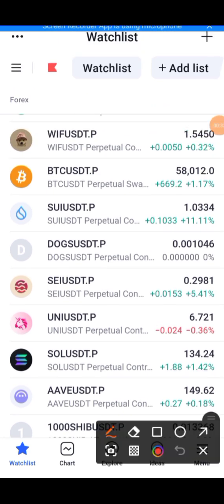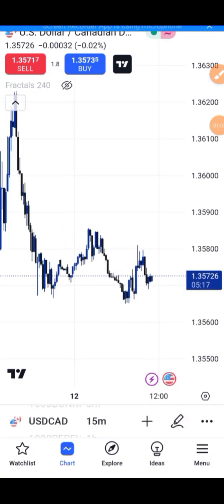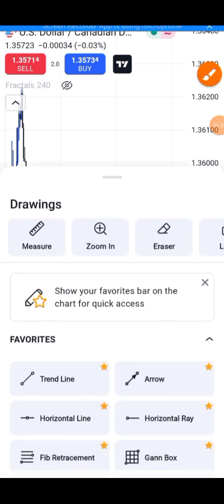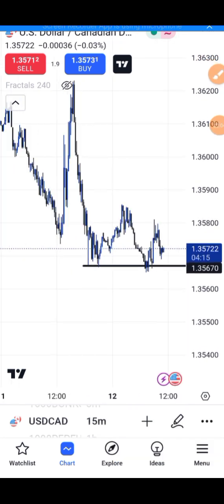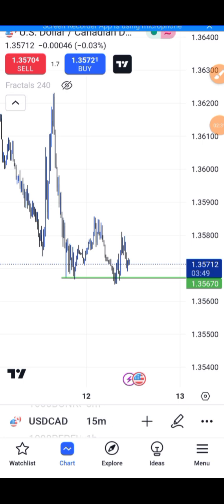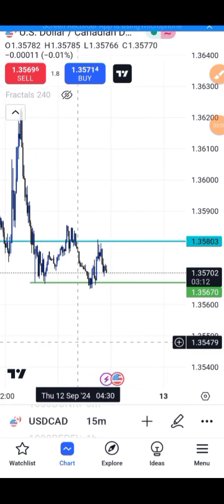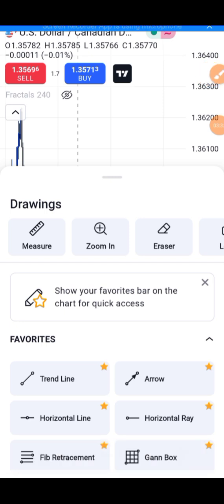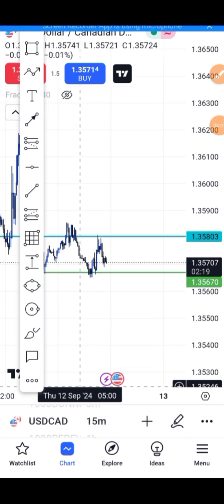How to Use Horizontal Lines in TRADINGVIEW | Support and Resistance | For complete beginners